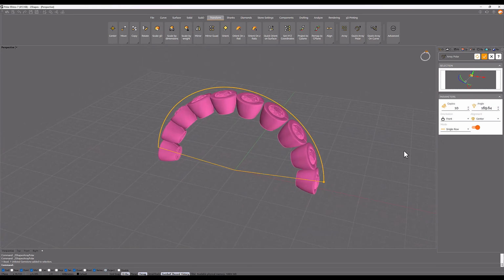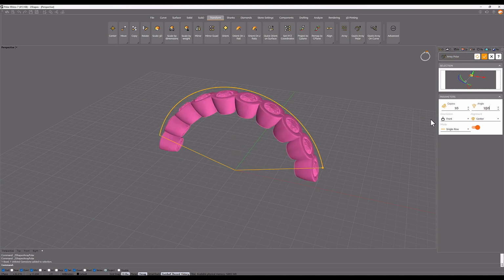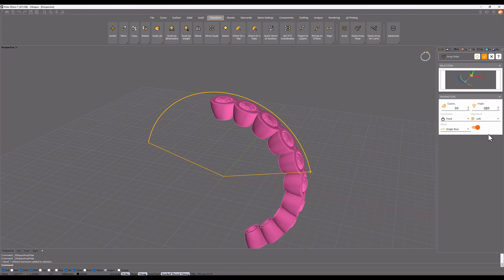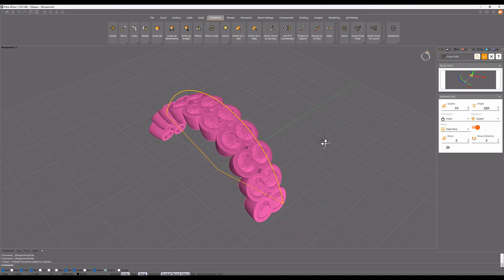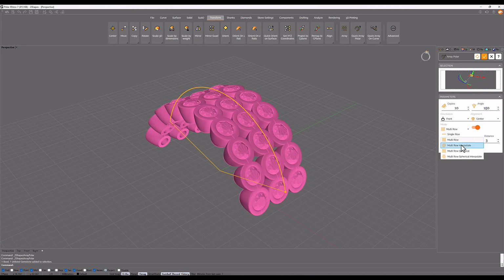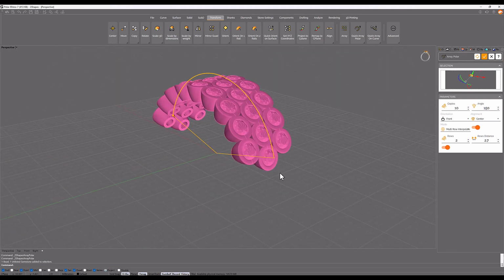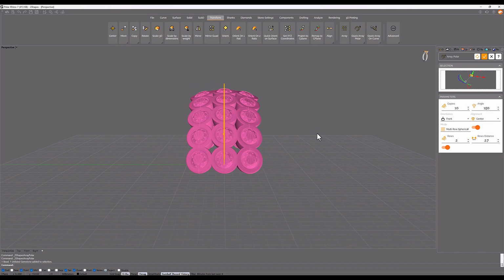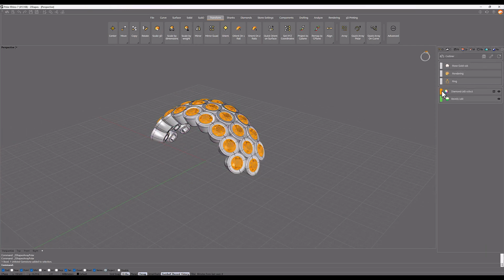RhinoArtisan - Quick Polar Array - Command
This command allows you to create multiple copies of an object in a circular pattern.